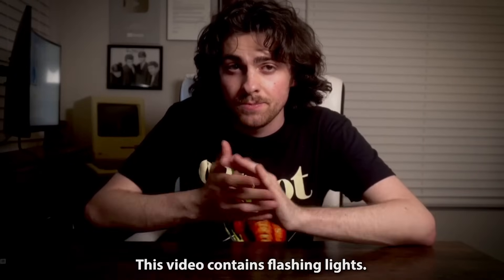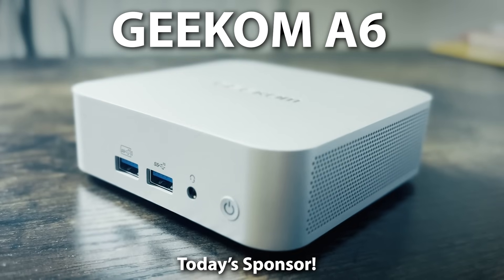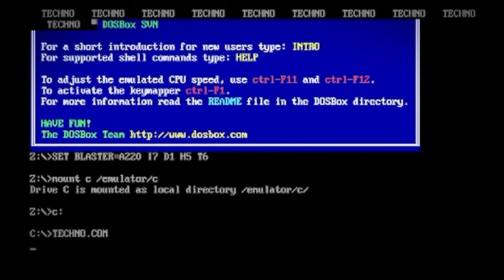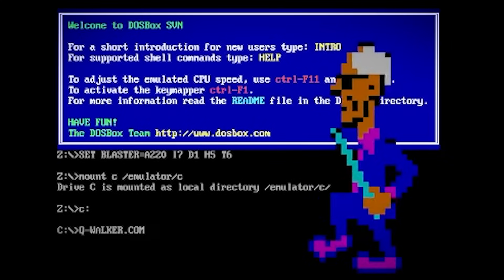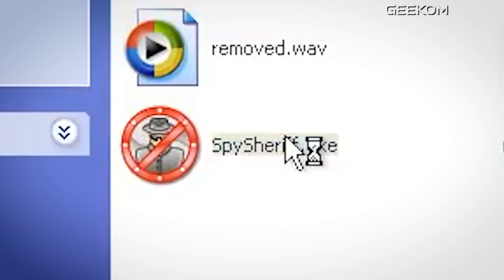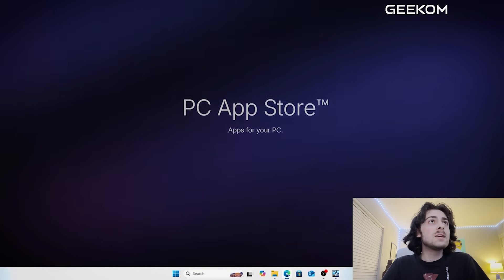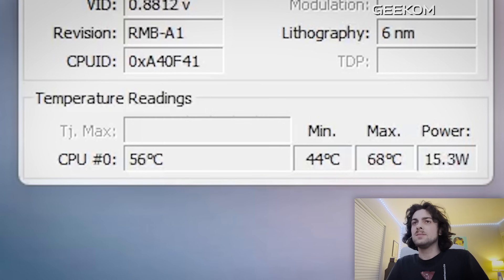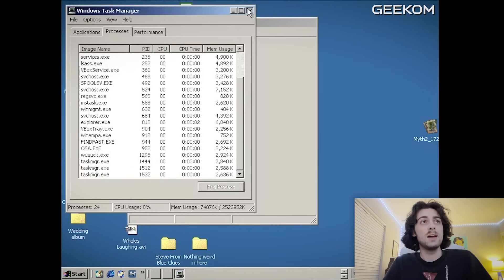I Downloaded Notorious Computer Viruses From the Past (ft. GEEKOM A6)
Amazon US

Amazon UK

Amazon CA

Computer malware has changed significantly over time. From acting as small little windows that communicated basic unwarranted messages, to taking down entire networks. In this video, we go through the history of computer viruses, observe how they have evolved, and demonstrate some of the most iconic ones from each era.

Google +: just kidding.

ENJOY THE PROGRAM.